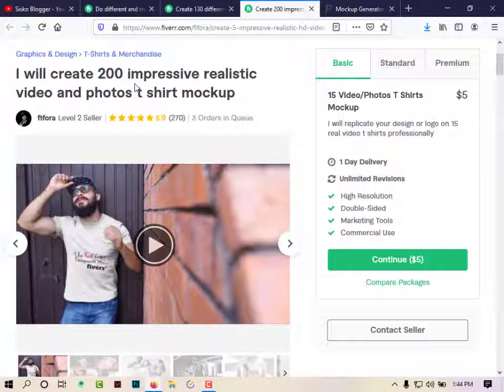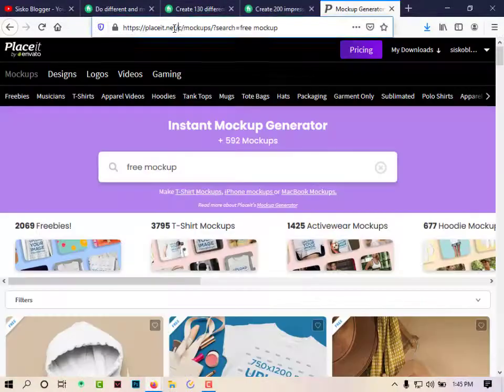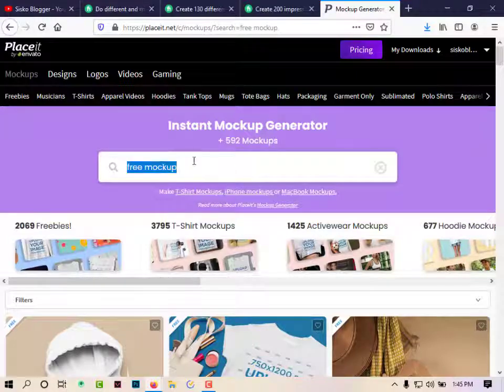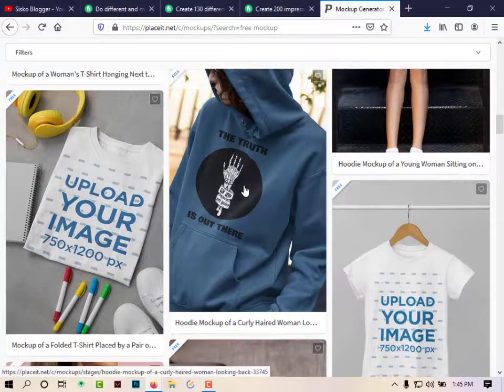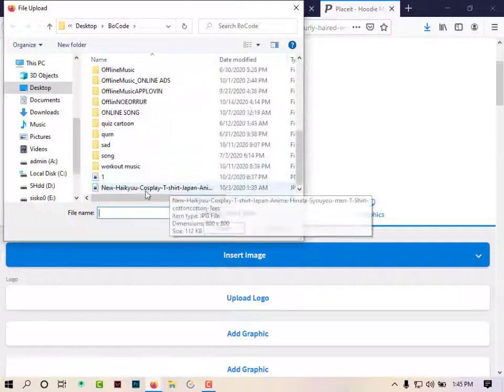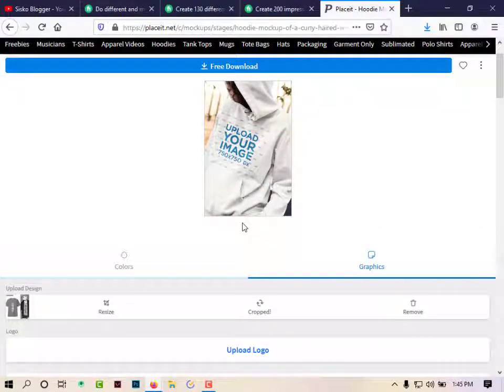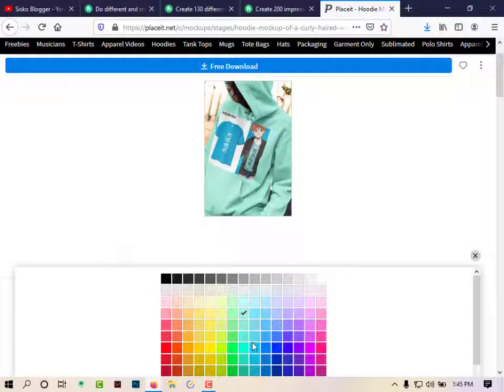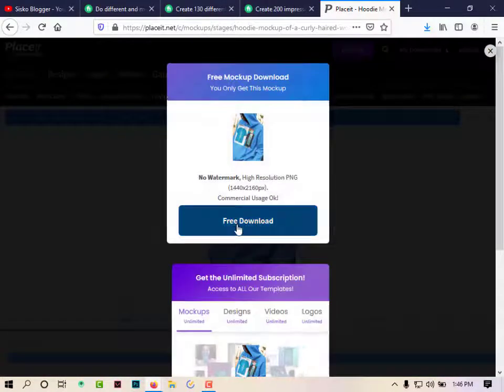How to make money on fiverr without skills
Make Me Happy :) By Subscibe❤️